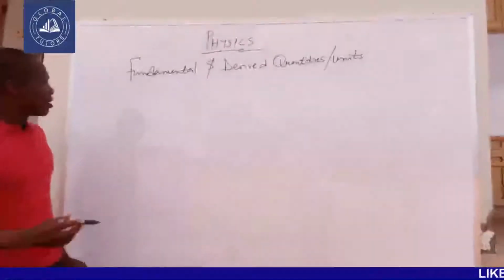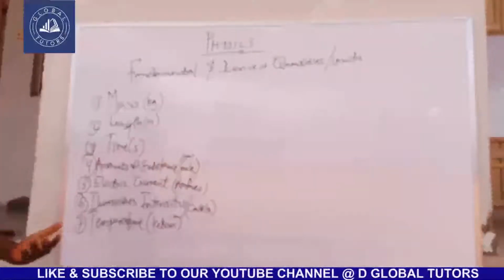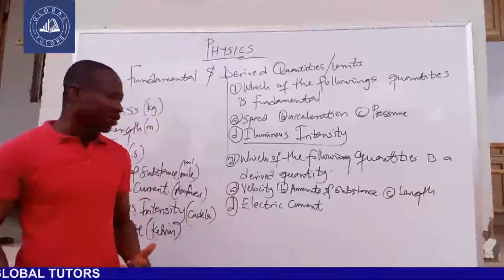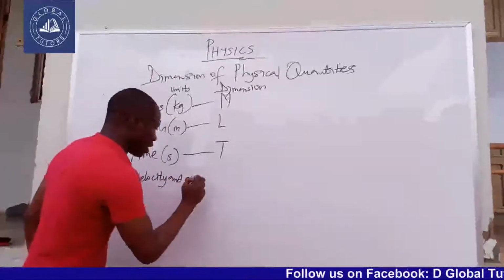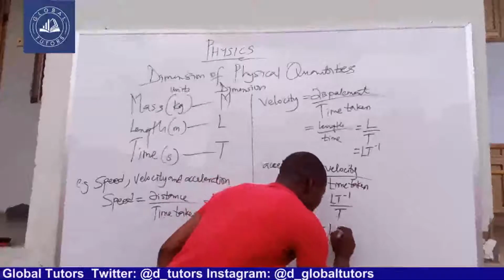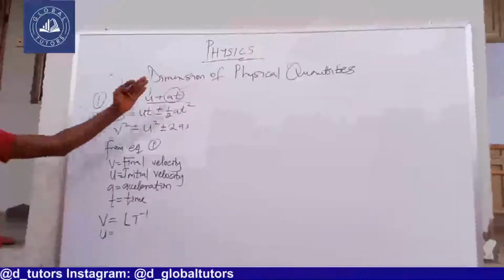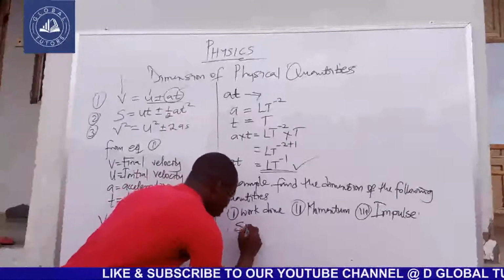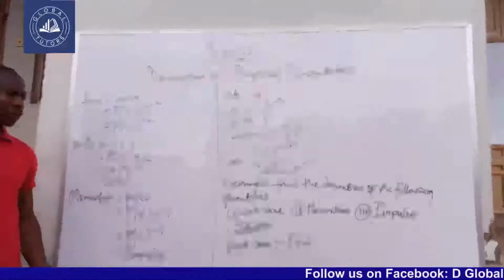Fundamental Quantities Vol 2